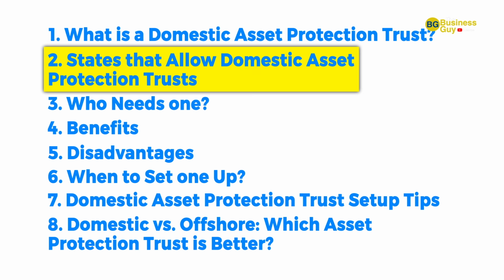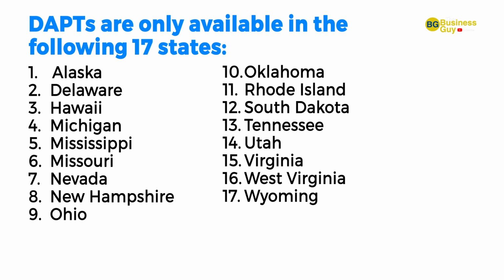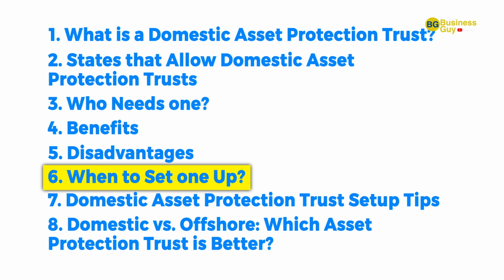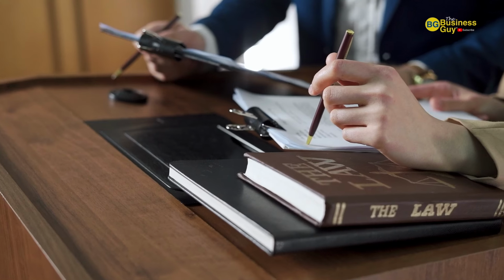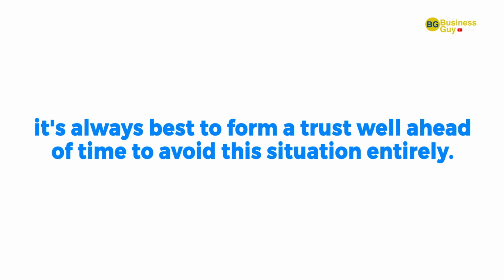Domestic Asset Protection Trusts: A Comprehensive Guide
• What is a Domestic Asset Protection Trust?
• States that Allow Domestic Asset Protection Trusts
• Who Needs one?
• Benefits
• Disadvantages
• When to Set one Up
• Domestic Asset Protection Trust Setup Tips
• …and Domestic vs. Offshore: Which Asset Protection Trust is Better?

The information provided in this video does not, and is not intended to, constitute legal, tax or financial advice; instead, all information, content, and materials available on this video and on this channel are for general informational purposes only.  Information on this channel may not constitute the most up-to-date legal or other information.  This video and/or description may contain links to other third-party websites.  Such links are only convenience. We do not recommend or endorse the contents of the third-party sites. The presenter is not your attorney, accountant or financial advisor. Liberty Business Group, Inc., Lawyers Limited, Asset Protection Planners (and any associated brand) is not a law firm and none of the information should be considered legal advice.

Viewers of this video should contact their attorneys, accountants or financial advisors to obtain advice with respect to any particular legal, tax or financial matter.  No viewer, reader, user, or browser of this video or channel should act or refrain from acting on the basis of information on this site without first seeking legal advice from counsel in the relevant jurisdiction.  Only your individual attorney can provide assurances that the information contained herein – and your interpretation of it – is applicable or appropriate to your particular situation. Use of, and access to, this video, channel or any of the links or resources contained within do not create an attorney-client relationship between the viewer, reader, user, or browser and video authors, contributors, contributing attorneys, law firms, or committee members and their respective employers.